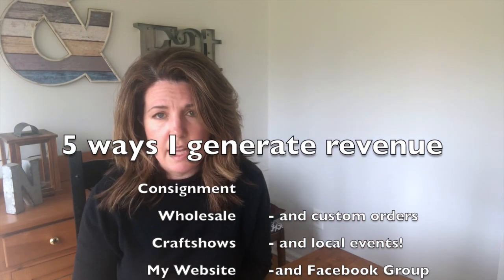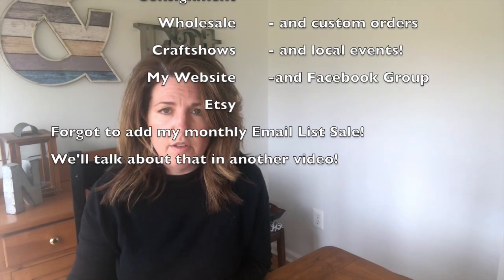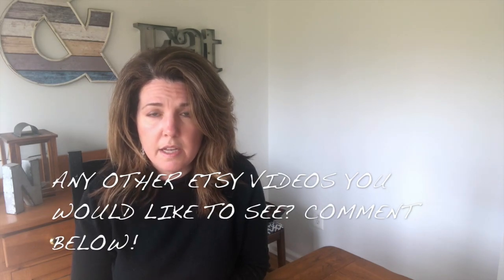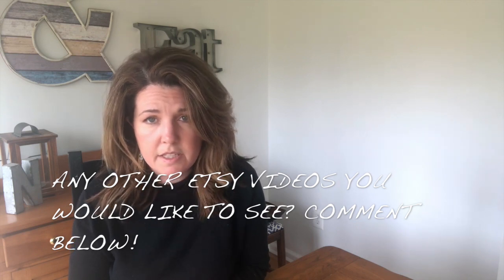Etsy is only one way to make money in your handmade business | Second Spring Naturals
If you only count on Etsy for your handmade business, you are likely missing out on revenue and opportunities. Basically, you should never put all of your eggs in one Etsy basket. I'll tell you how I do it.

Check out 5 other income streams (and one I forgot to mention!) I use to bring money into my business every single month.

To chat in more detail about specific mentioned here, like tips for consignment sales, go